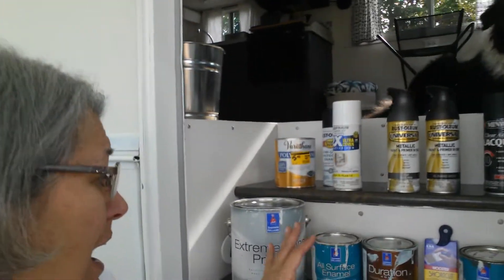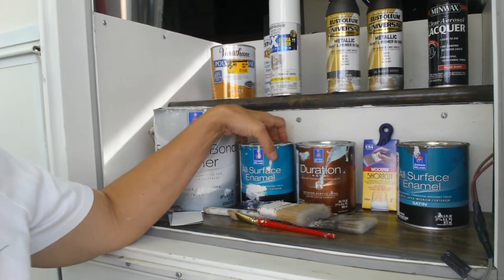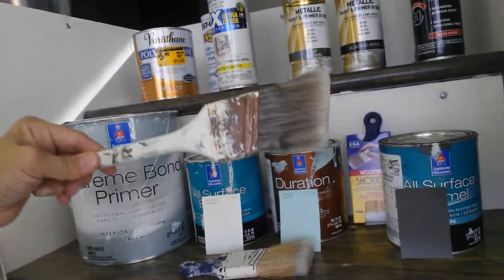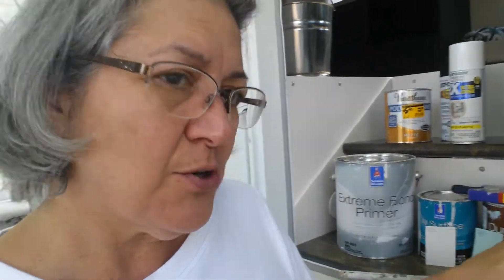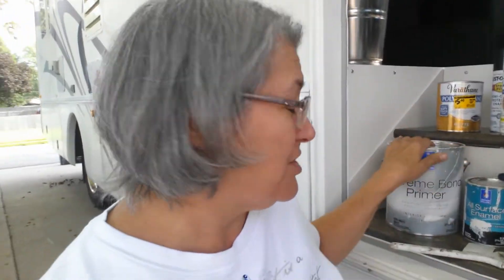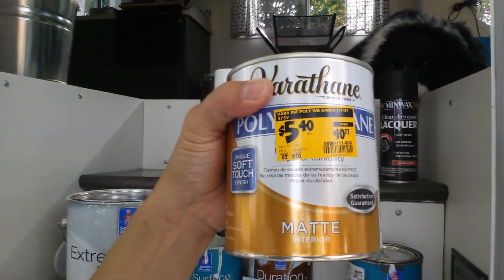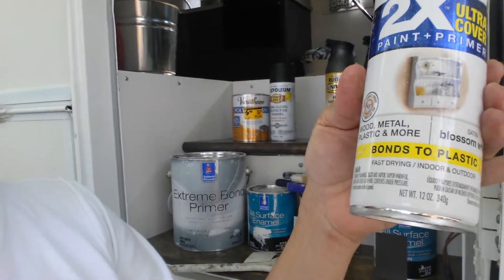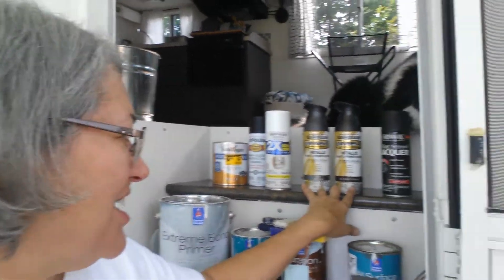My Zombie RV, #11 Paint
Products I used and free advice learned along the way.